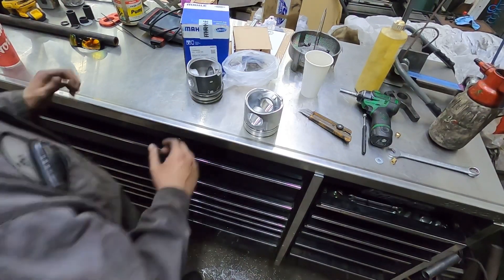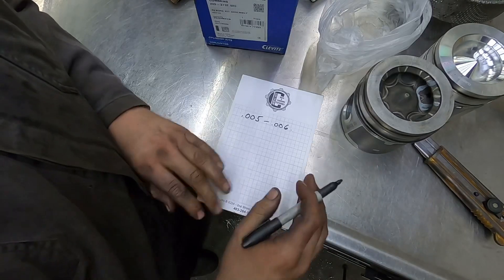Pistons / Ring clearances . Talking about piston stuff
Q/a for denis. Talking about piston stuff
Piston numbers
Ring gaps
Pistons to wall clearance
Quick measurements